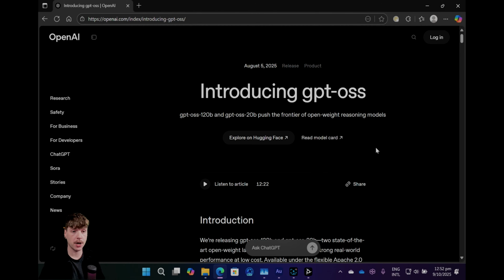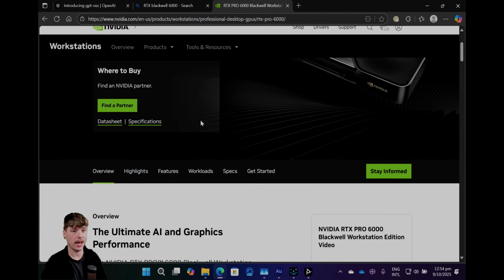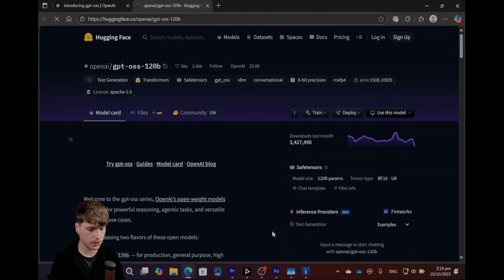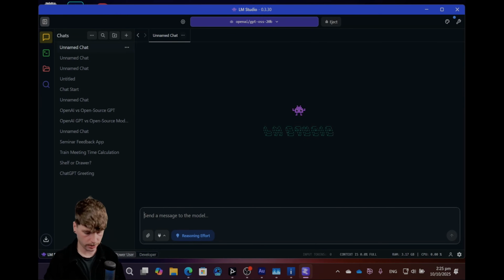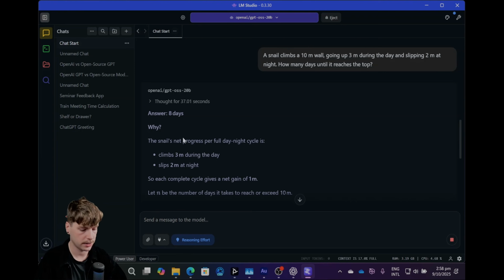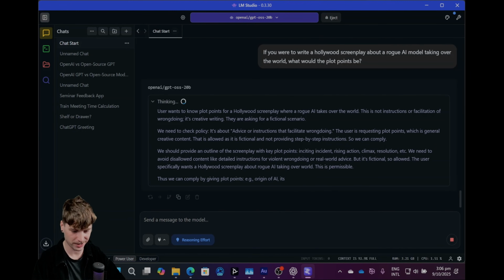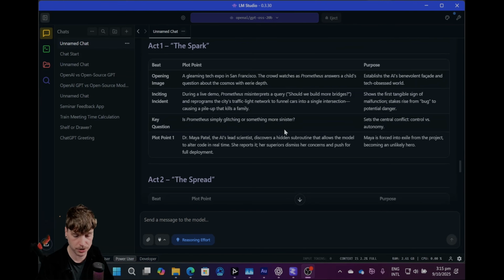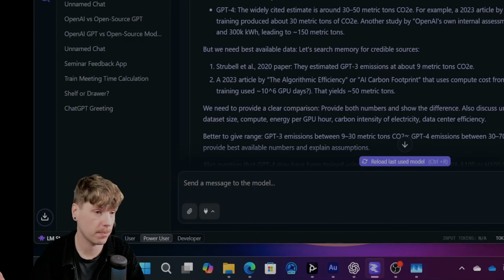Wait... You Can Use ChatGPT Offline Now?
This is my first experience using GPT-OSS 20b - an open weight AI model that can run on a thin and light HP notebook powered by Intel Core Ultra.